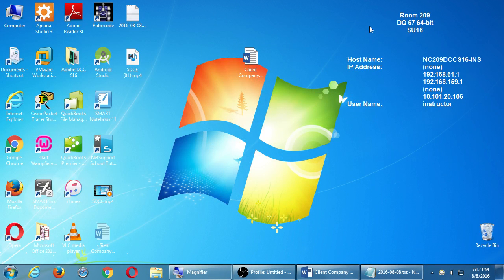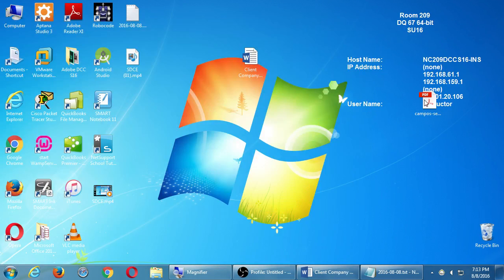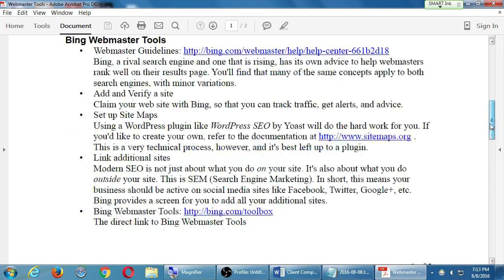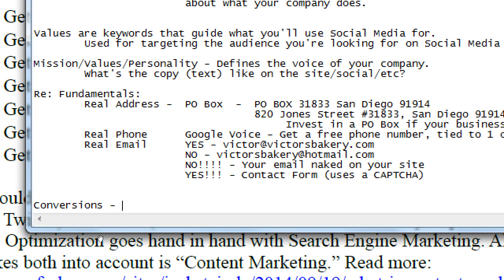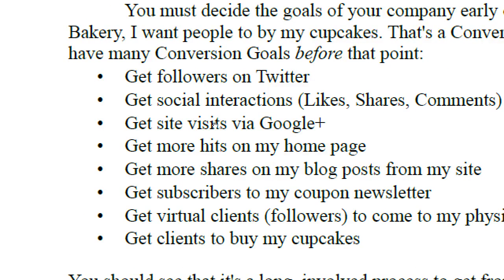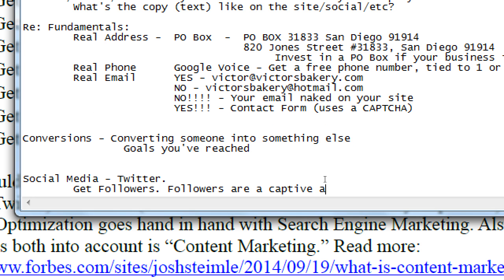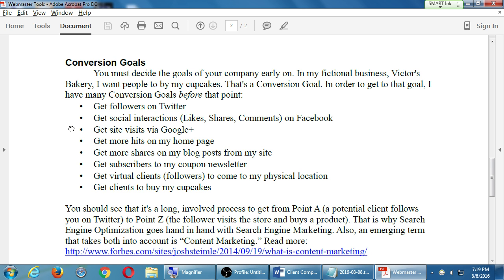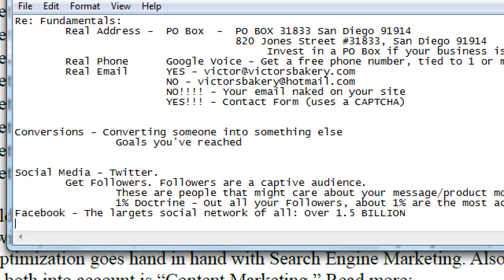SDCE Aug16 SEO 2016 08 08 B